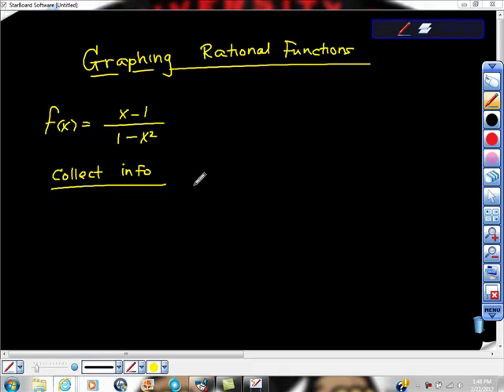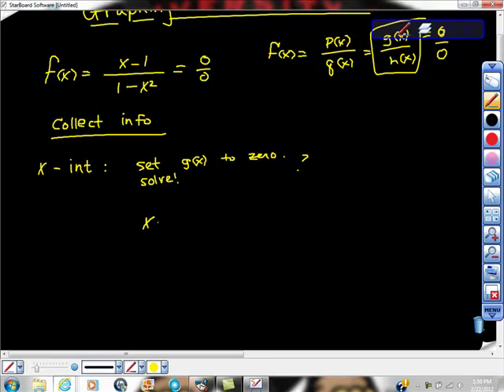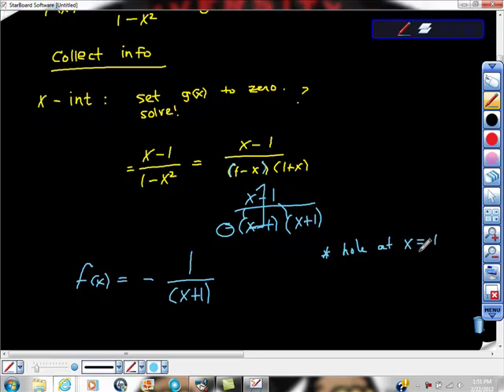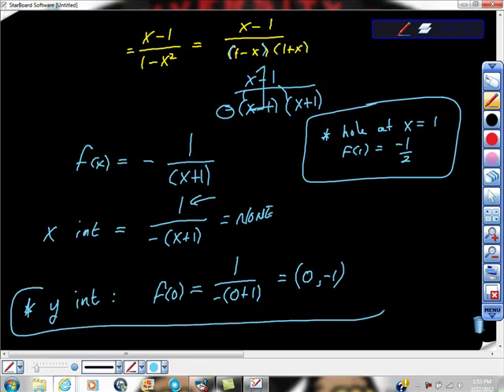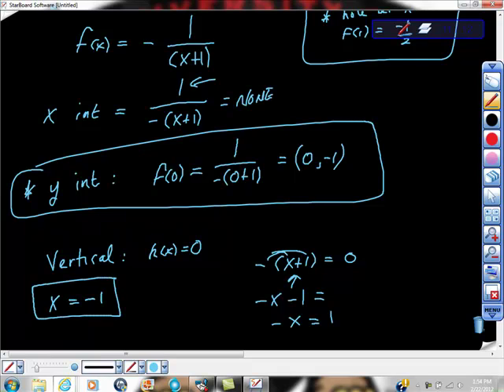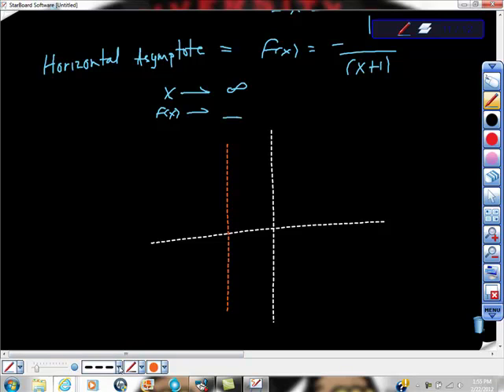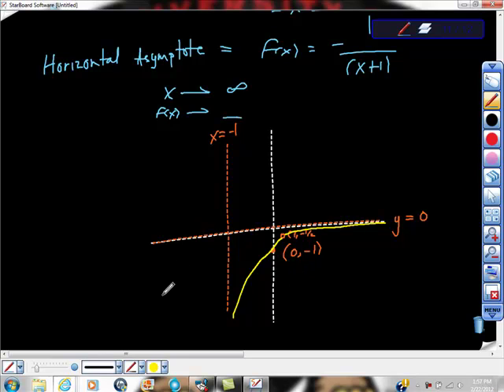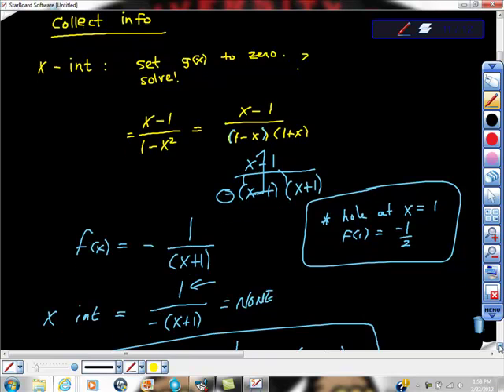Graphing a Rational Function Intercepts Vertical and Horizontal Asymptotes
ALGEBRA MADE EASY Tutorial on graphing a rational function.  Includes increasinf decreasing interval intermediate value theorem intercepts the works